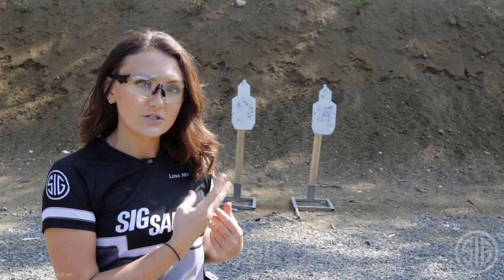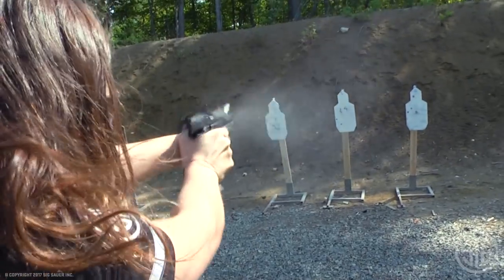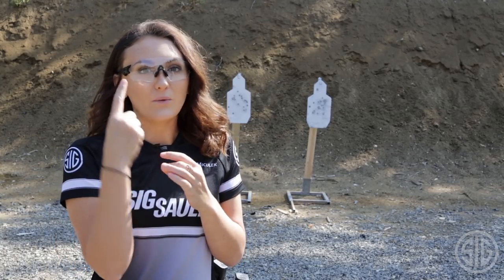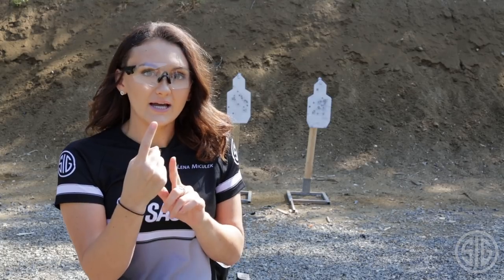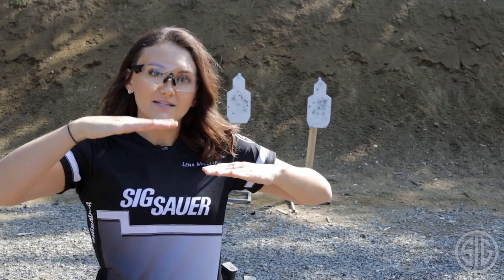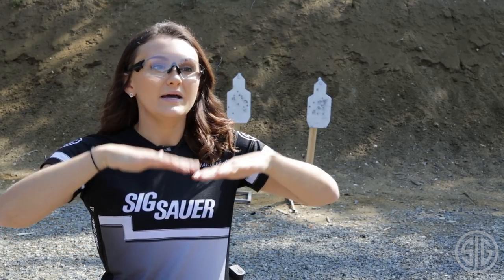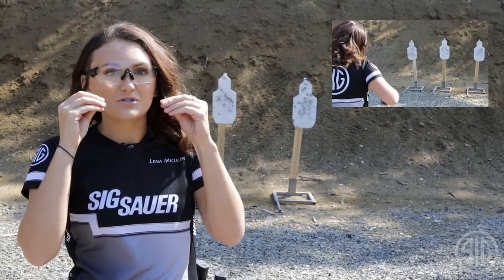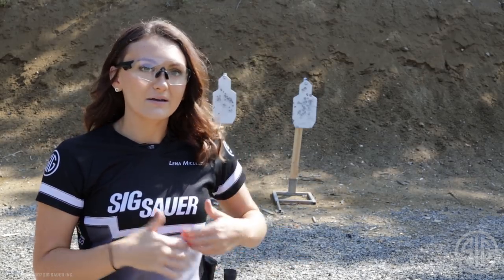P320 Training Tips: Transitions with Lena Miculek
P320 Training Tips: Lena Miculek walks us through the proper way to transition from target to target.